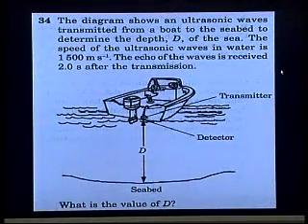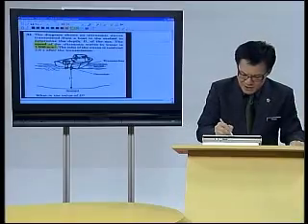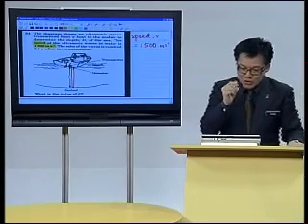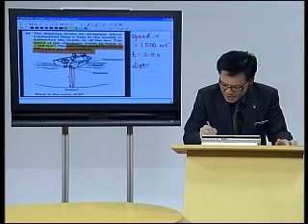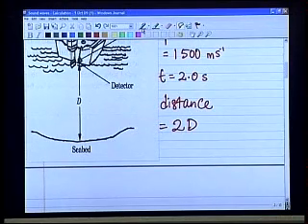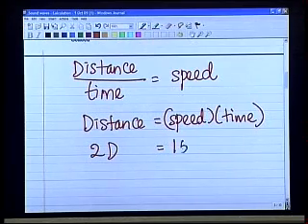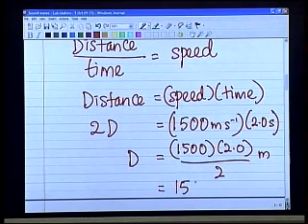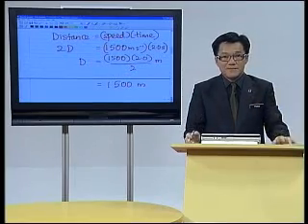E TUISYEN PHYSICS speed of sound waves